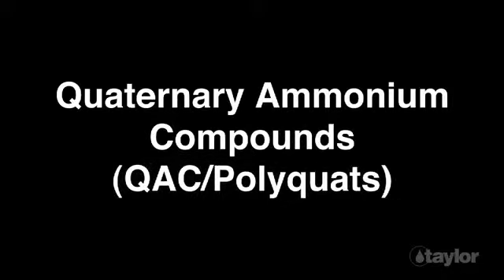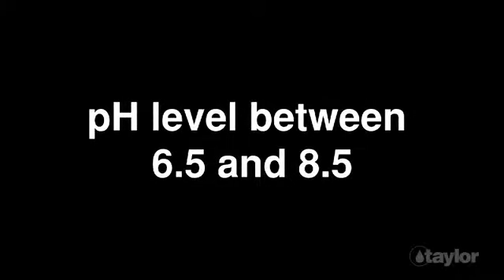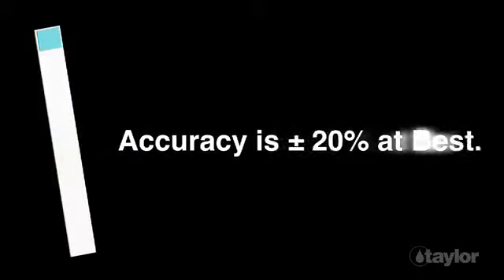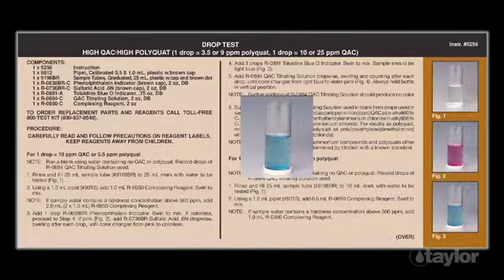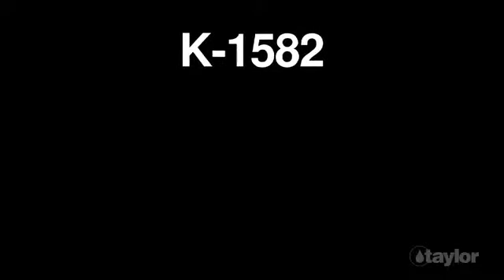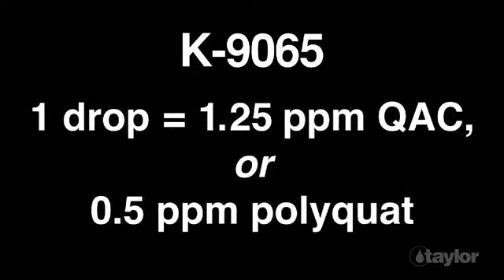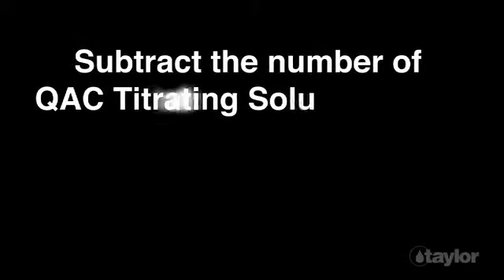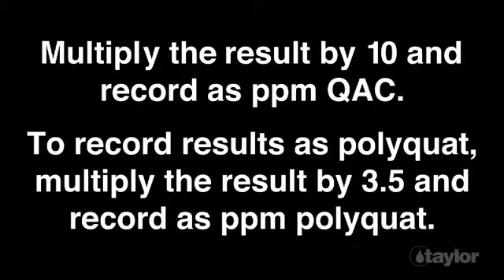Testing for Quaternary Ammonium Compounds (K-1582)